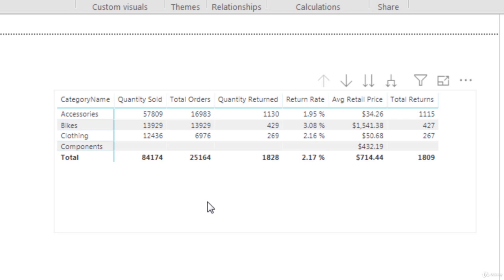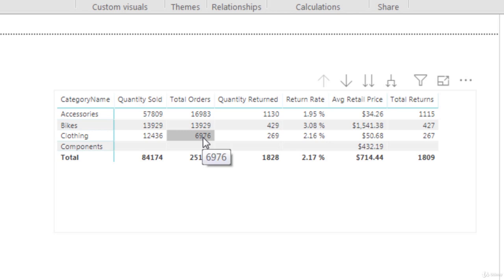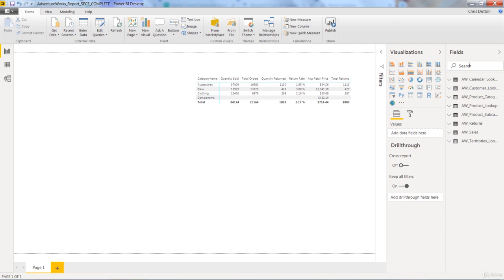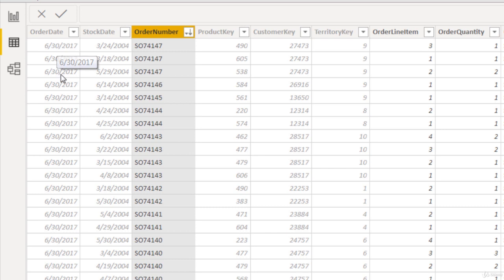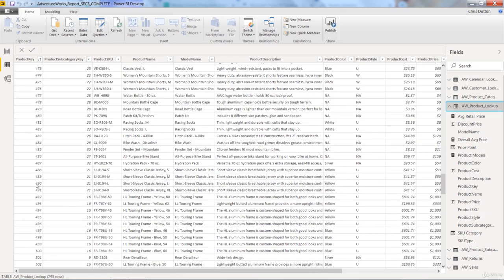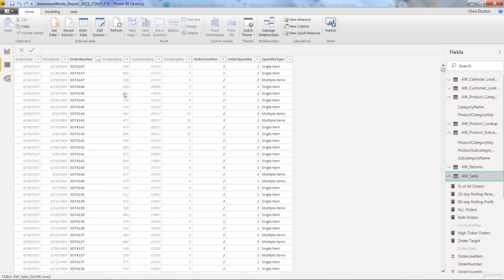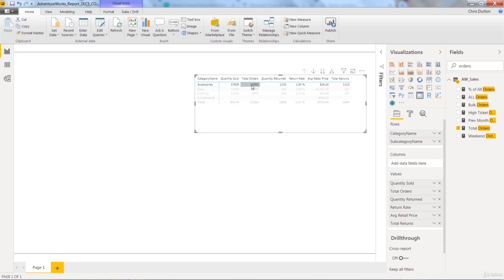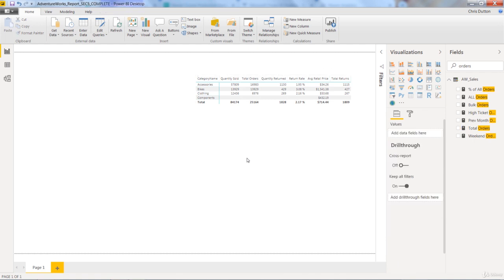IMPORTANT Order Line Items | Microsoft Power BI Desktop for Business